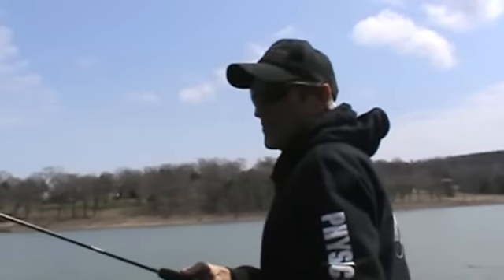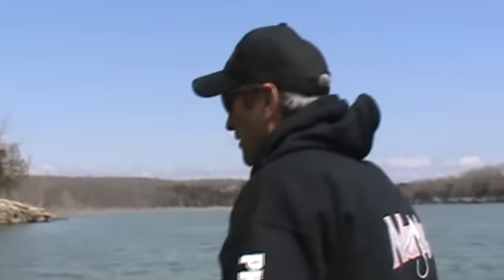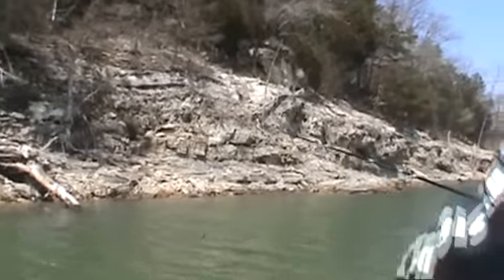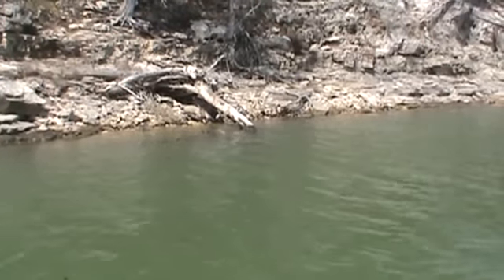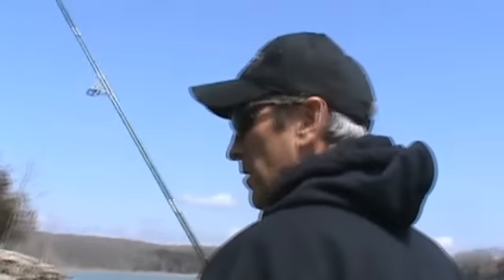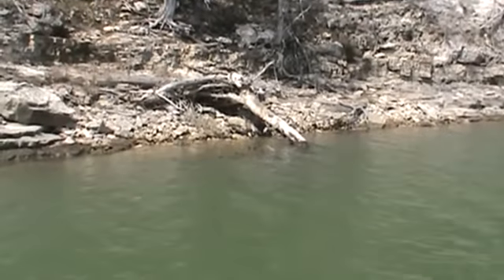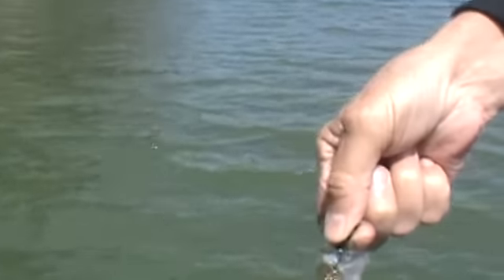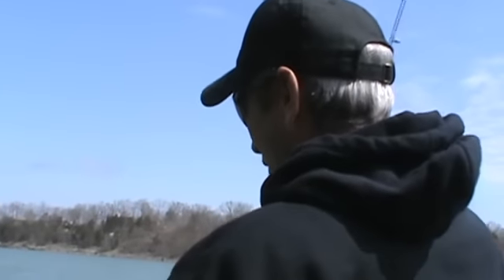Couple fish on crappie jig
Crappie fishing.